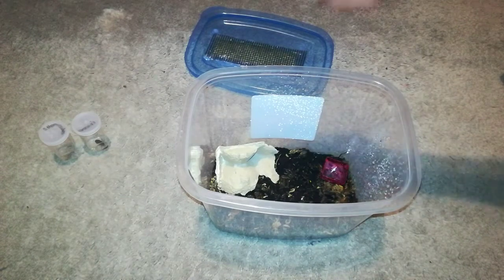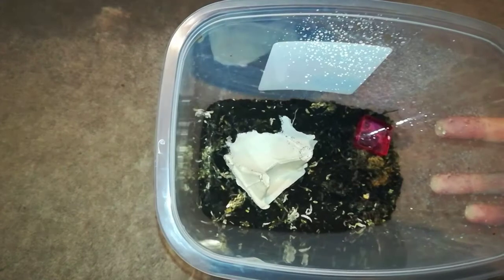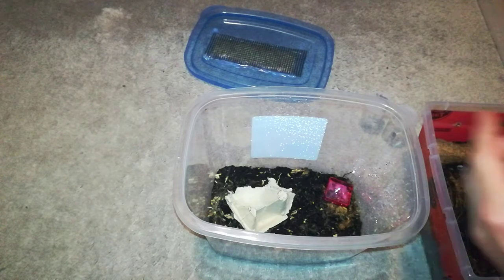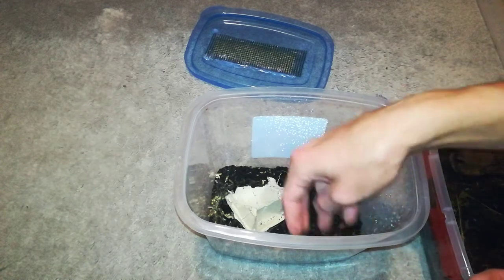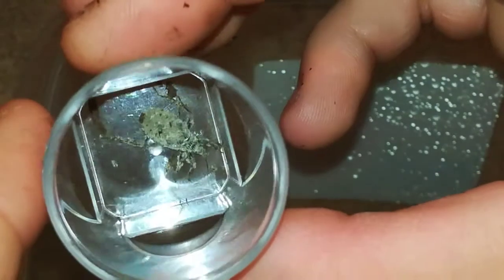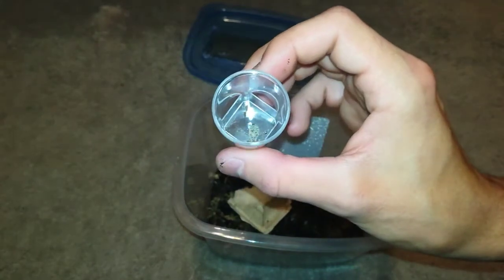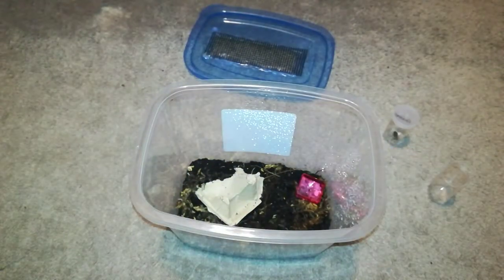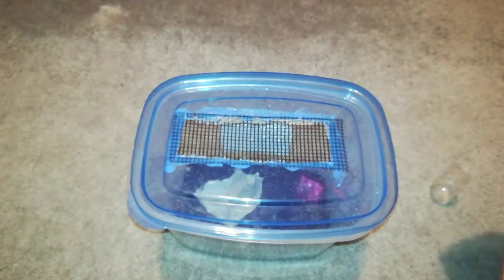Masked Hunter Assasin Bug Setup! Reduvius Personatus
Hey everyone, i found a few of these guys and would like to try and rear them and show you as i go. Its been a few days and so far so good! Hoping to come accross some more adults in hopes to breed them. Fingers crossed. If anybody has raised these guys let me know if you have any tips! Thanks